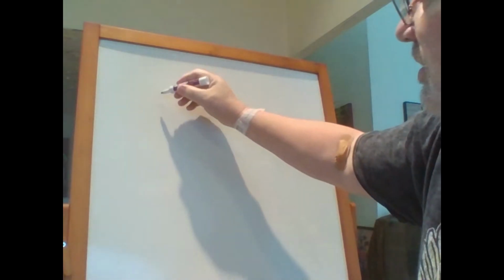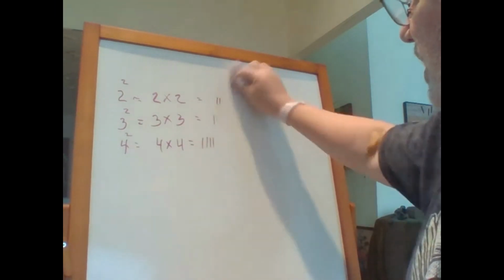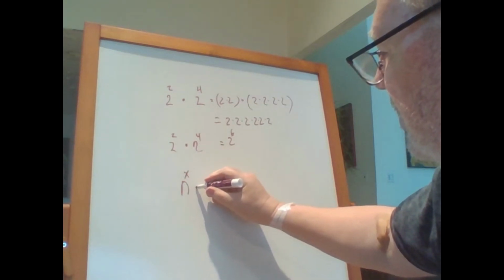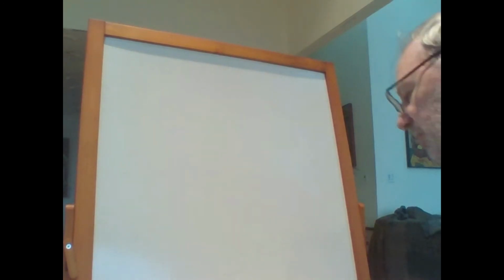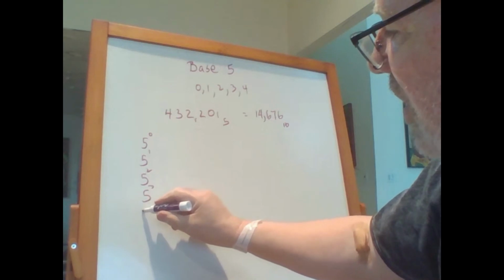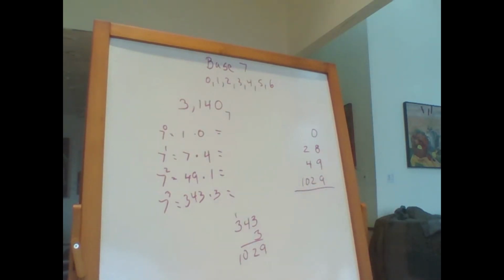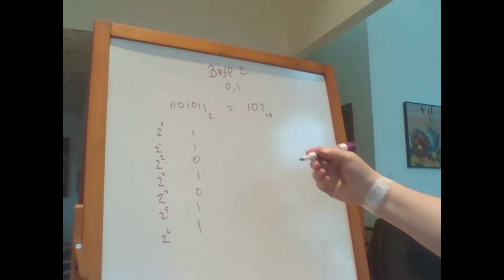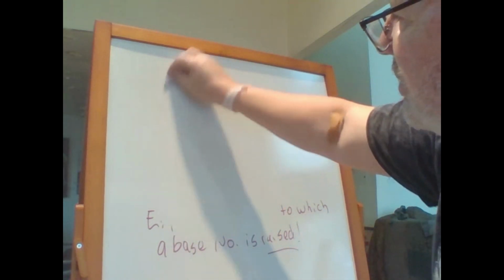No.1 - Laws of Exponents and No Base Systems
Introduction of what exponents mean.  Definition of what a base is, and a description of the two Laws of Exponents in a very basic and general way.  How to convert a number written in any base system  and how to convert the same into base ten.  How to convert a base ten number into other bases.